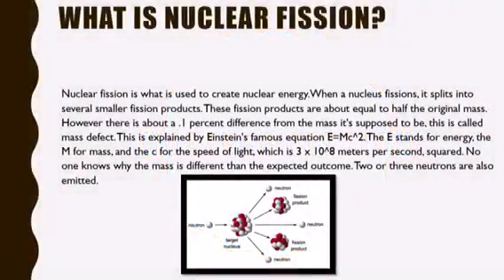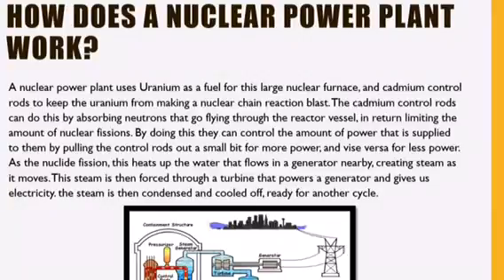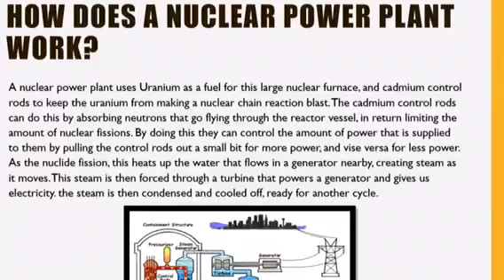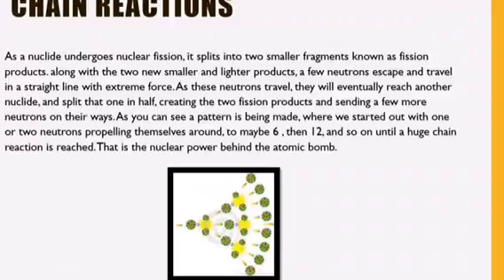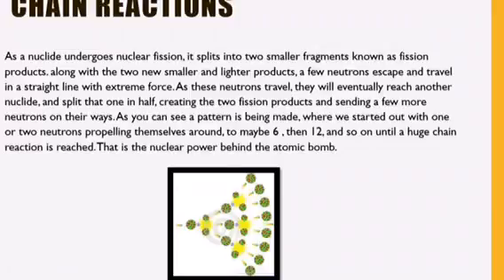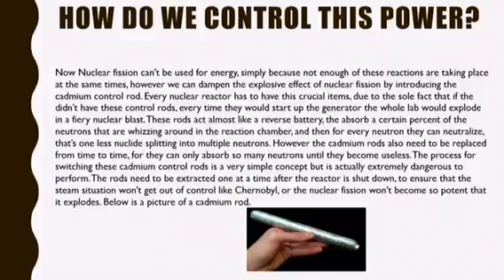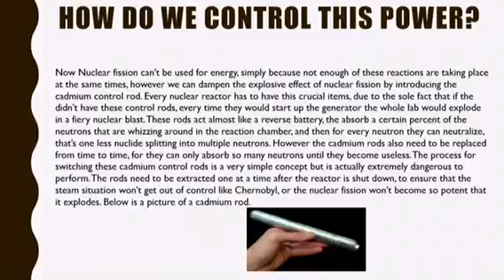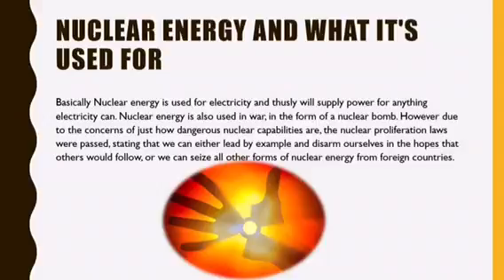Nuclear Fission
School project on nuclear fission enjoy